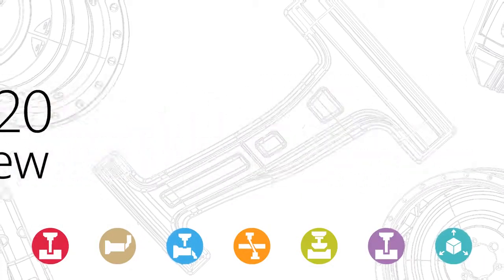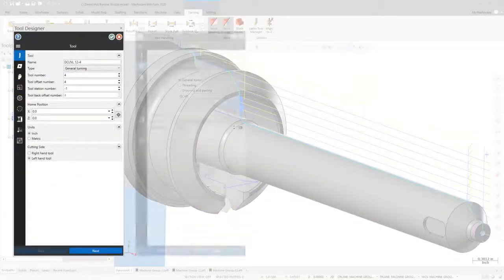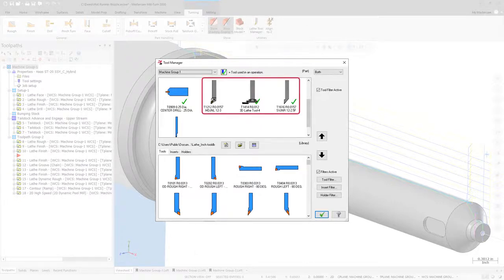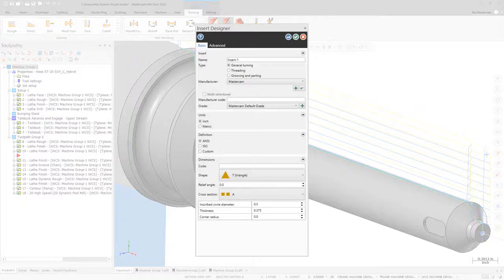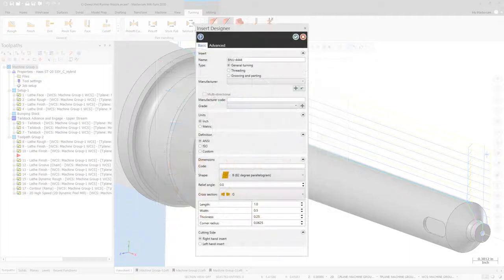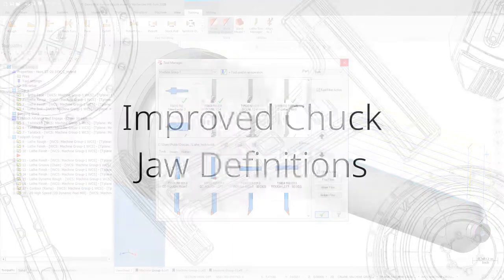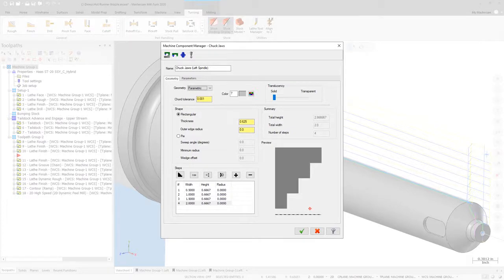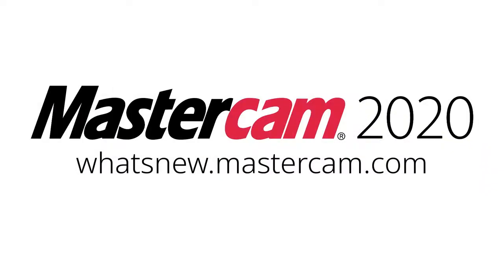CAD/CAM Mastercam 2020 - Novidades: Torneamento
Veja algumas das otimizações do Mastercam 2020 para o Torneamento!!!

Adicionada na versão 2019, a construção de ferramenta 3D recebe agora a facilidade de montar inserto no suporte utilizando o conceito de limitar ao contato, portanto, a movimentação do inserto pode ser realizada livremente até tocar e assentar no suporte.

A compensação é automaticamente calculada em função da geometria da ferramenta e da orientação que ela tem na máquina.

Ícones para ferramentas 3D foram adicionadas ao Mastercam 2020 para facilitar a visualização e distinção das ferramentas 2D.

Abas para insertos e suportes foram inseridas no gerenciador de ferramentas do torno, habilitando que possa ser visualizado cada suporte e inserto de sua biblioteca.

Além do criador de montagens 3D para torneamento, o modelador de insertos e suportes foi adicionado, possibilitando criar seus modelos partindo de um arquivo sólido ou parâmetros padronizados.